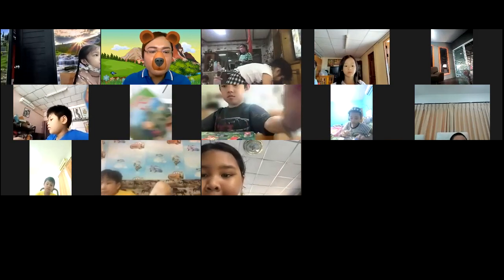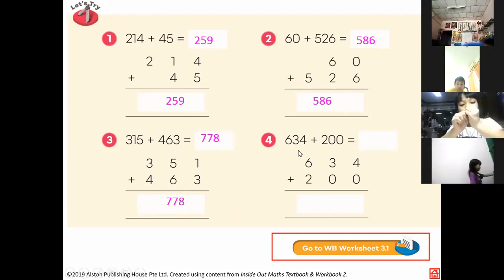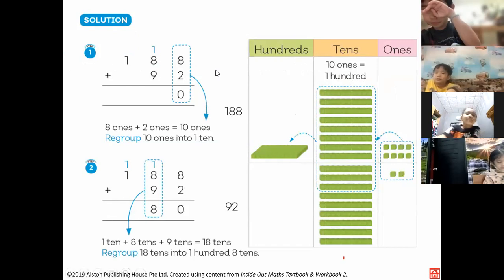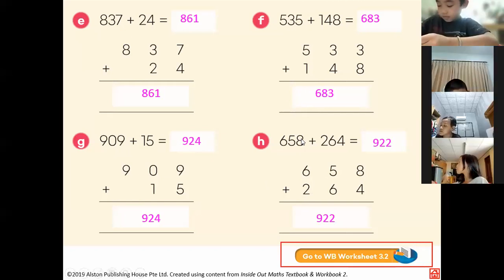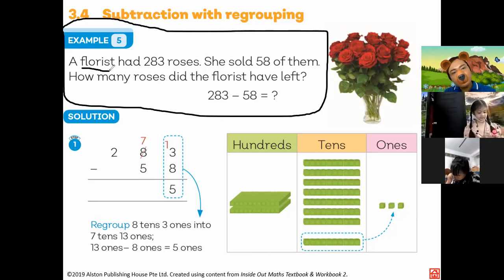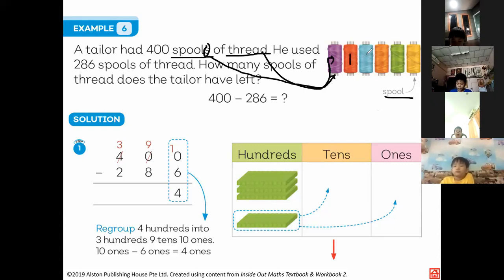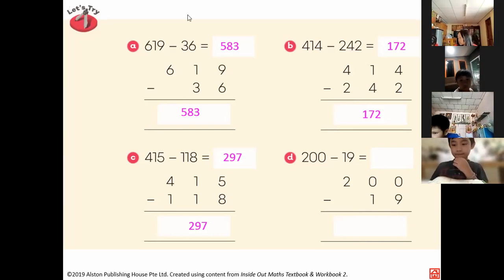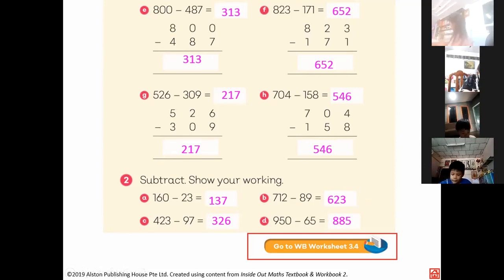P 2/1 MBP | Math | Chapter 3: Add And Subtract Up To 1,000 (Part 1)